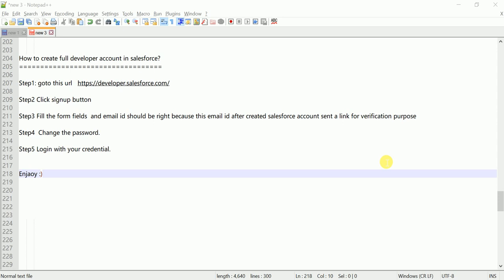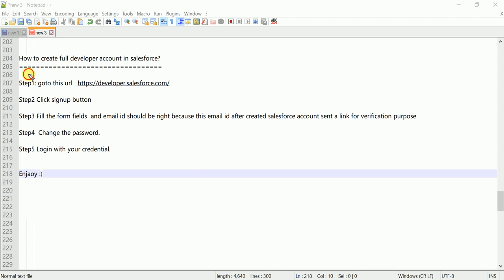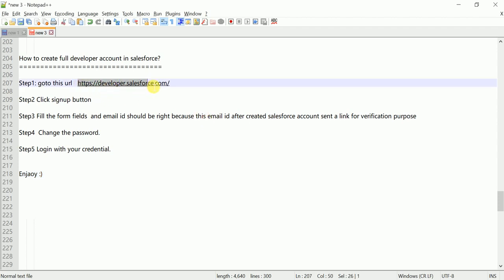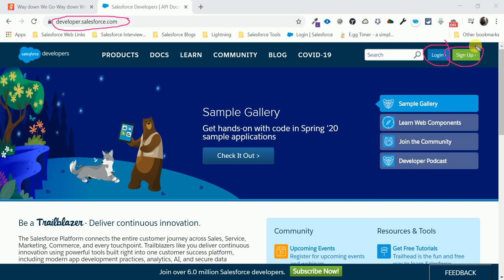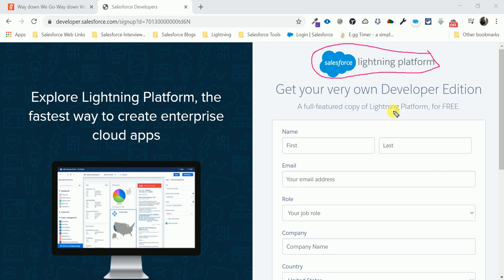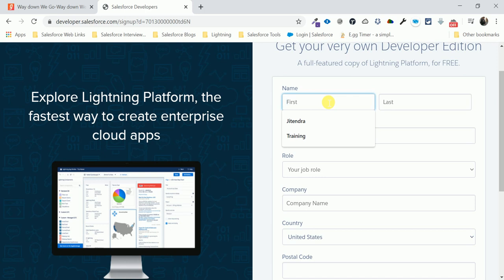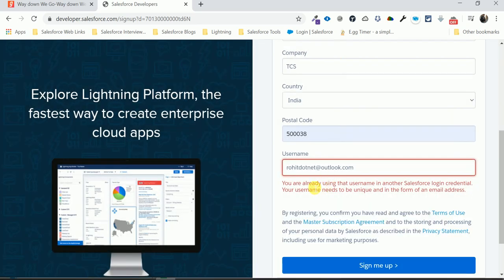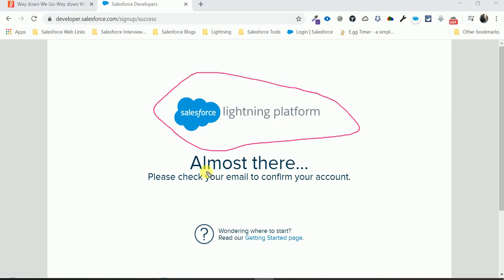How to Create Full Life Time Developer Account in salesforce?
Hello Everyone,

This video is for creating a full salesforce developer account, how to verify also change the password, and how to log in on this?